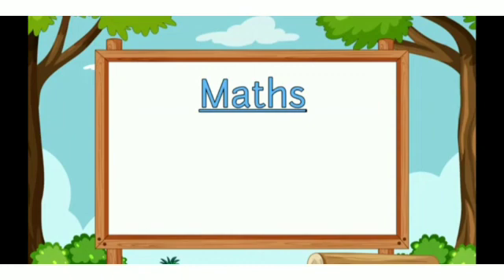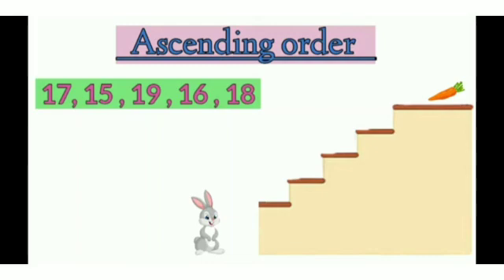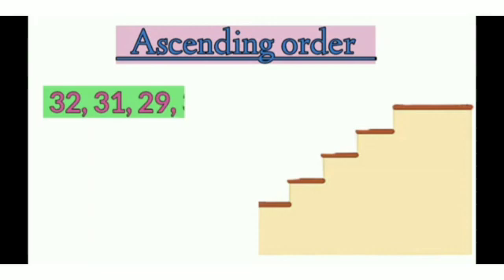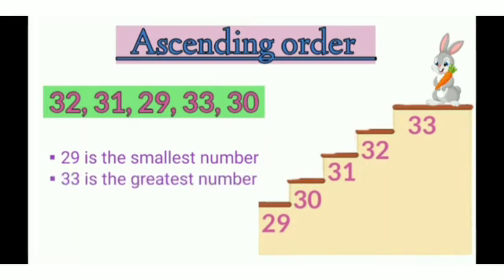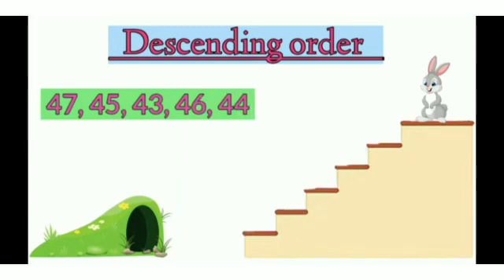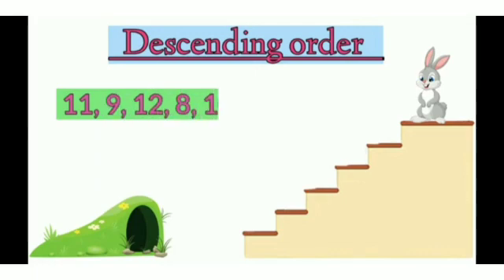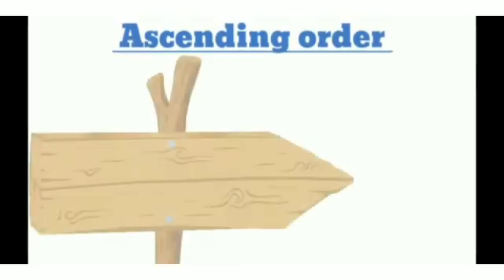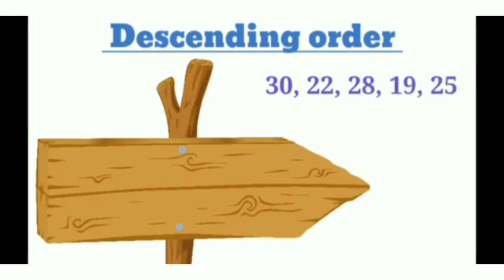Grade 1st Subject-Maths Topic- Page No. 33 to 37